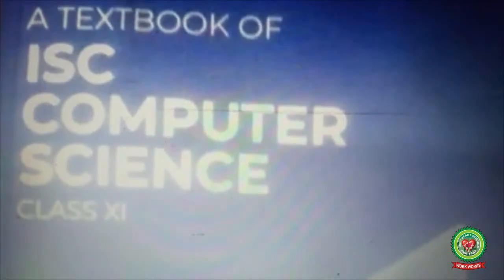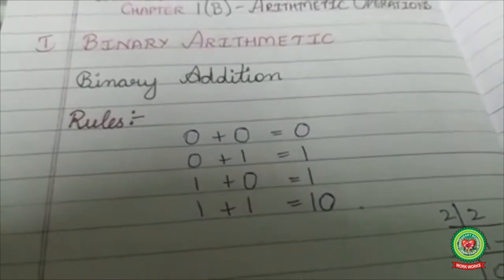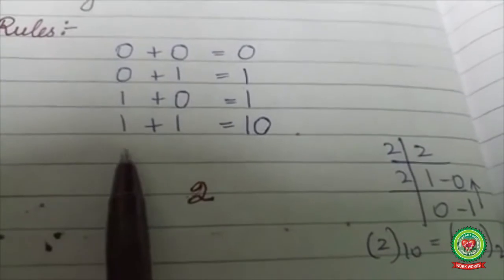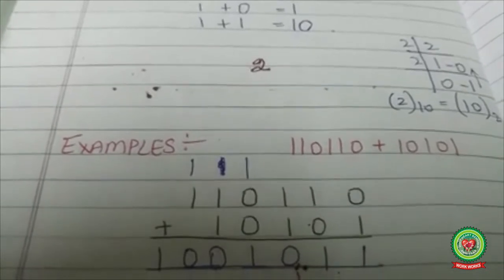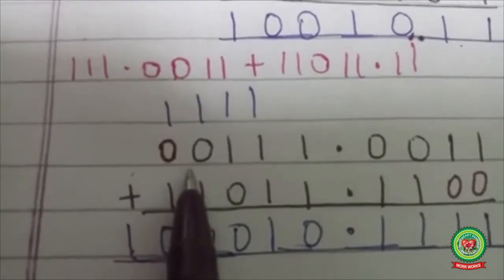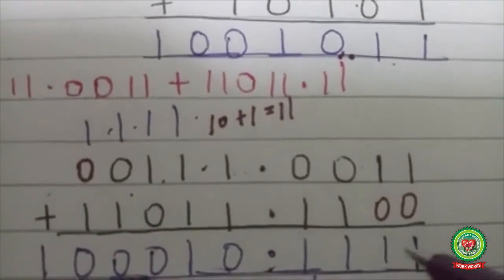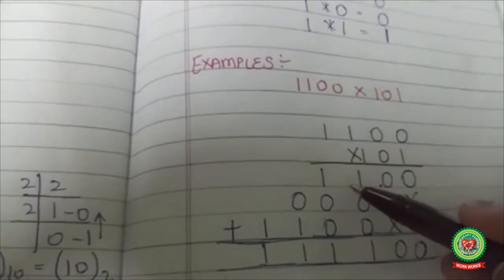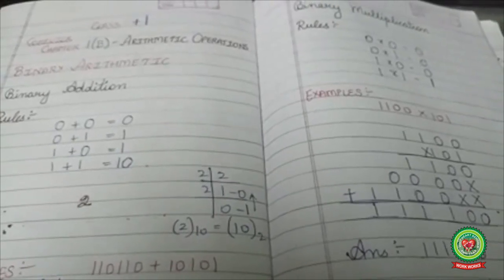Arithmetic Operations day 2|Class 11th|Computer|Holy Heart Schools|19 May ,2020